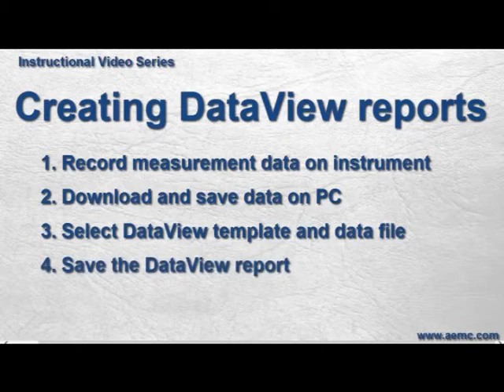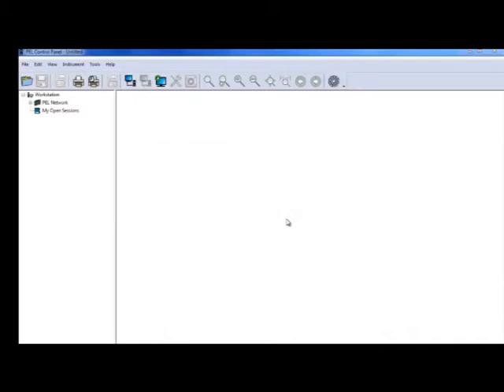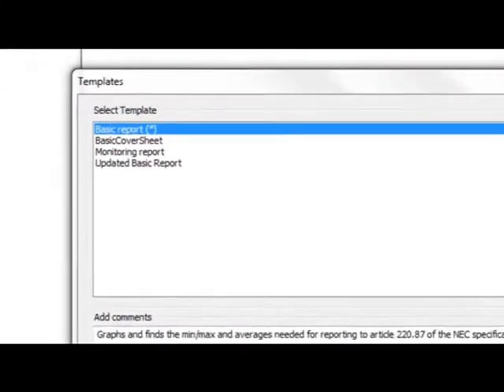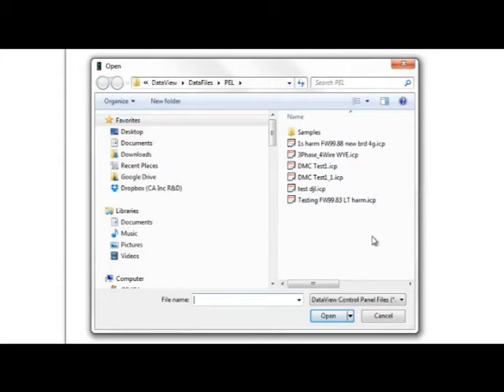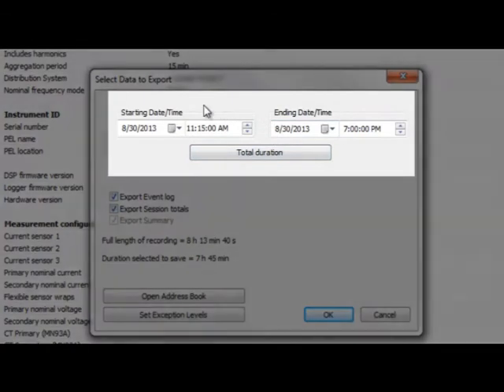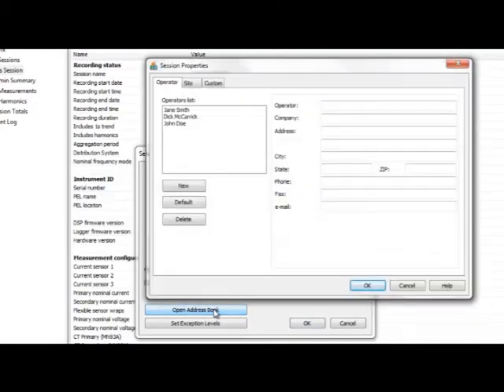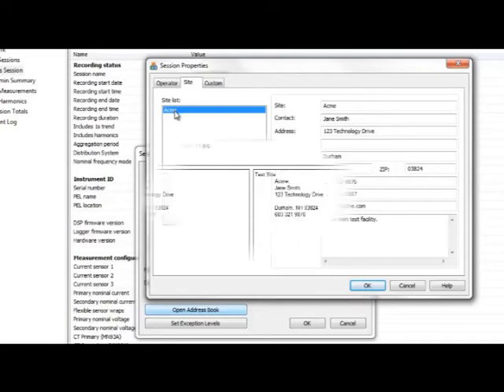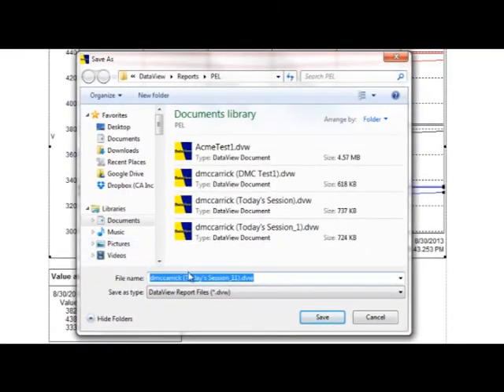AEMC Instruments Creating a DataView Report in the PEL Control Panel